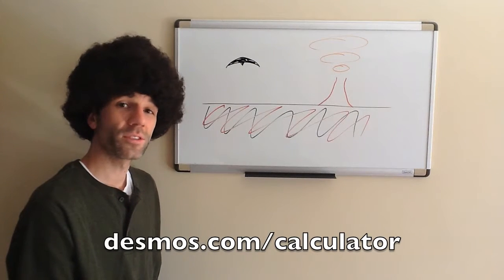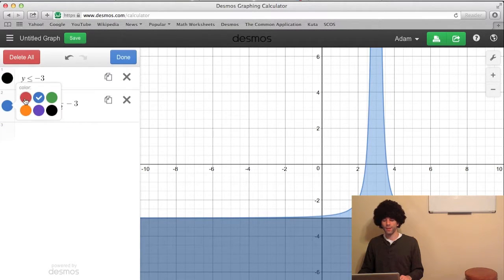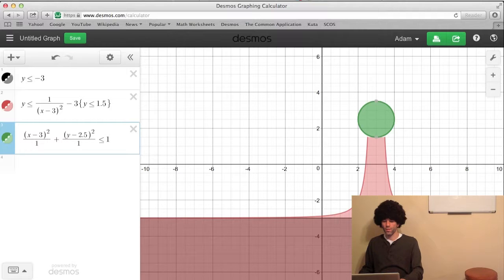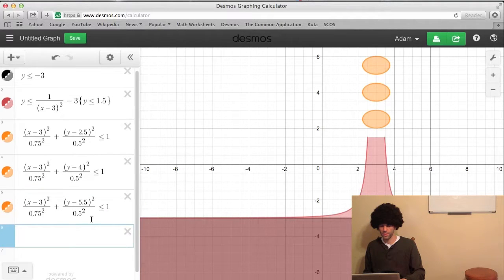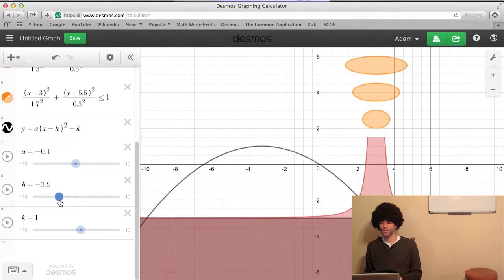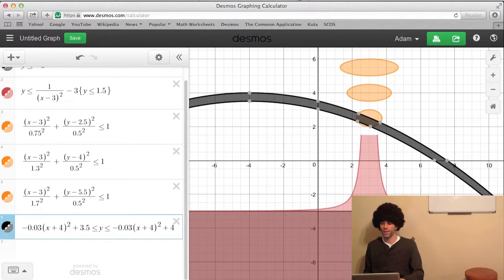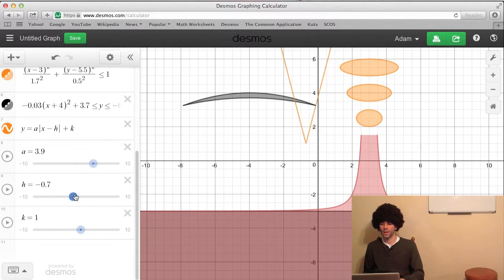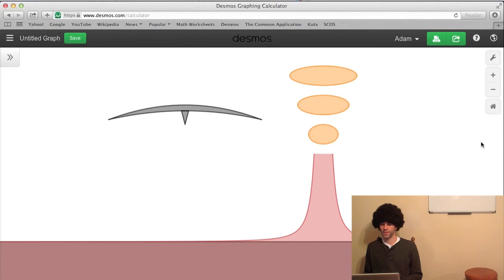The Joy of Graphing, Episode 2